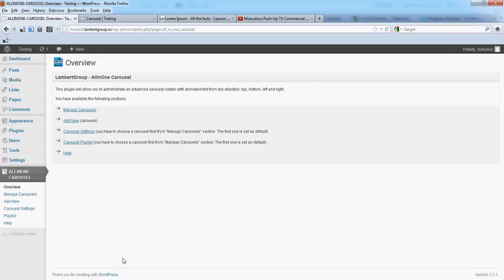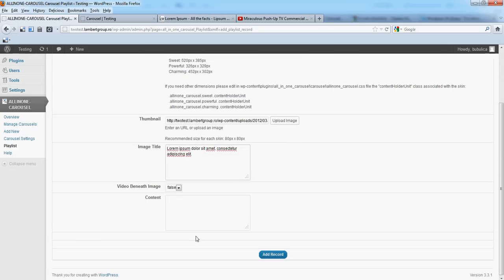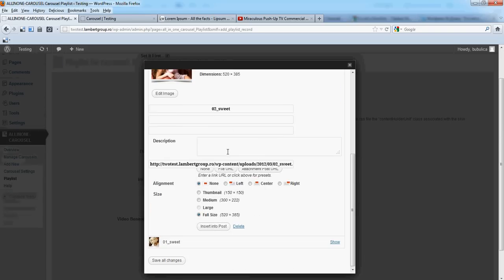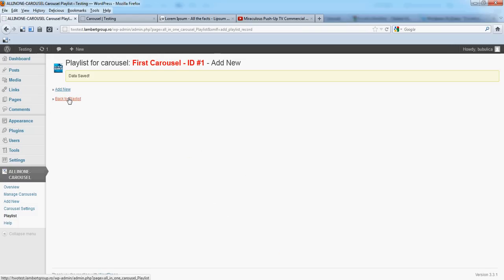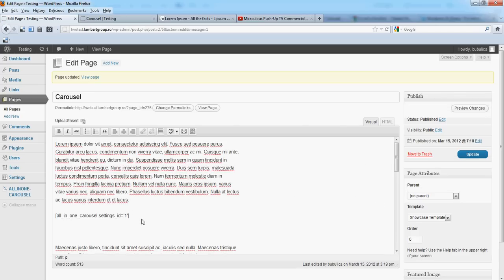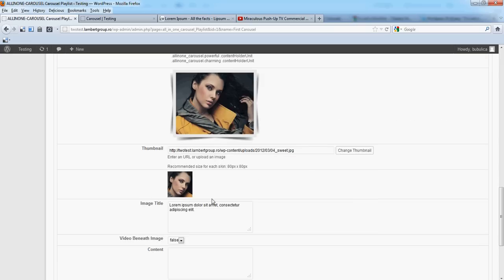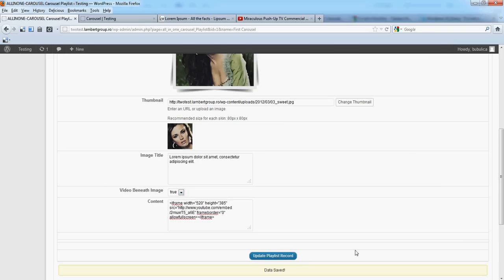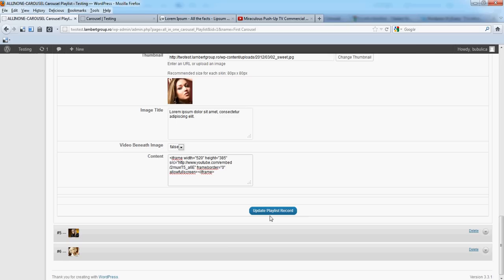LambertGroup Carousel - WordPress Plugin - Step 2: Manage Images